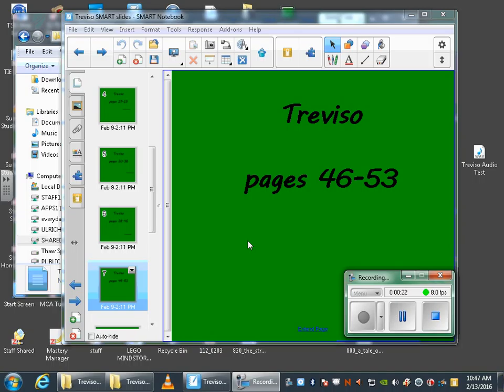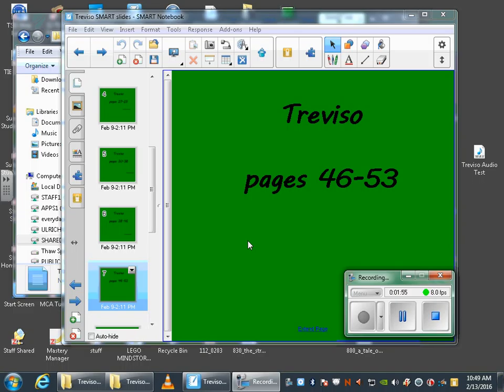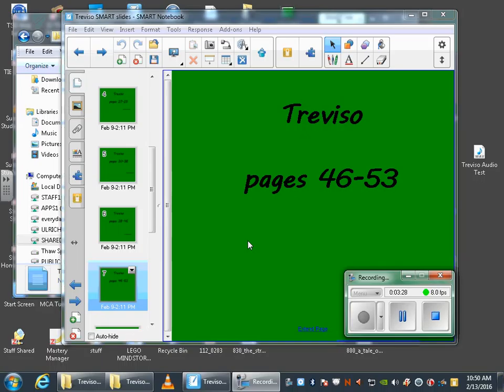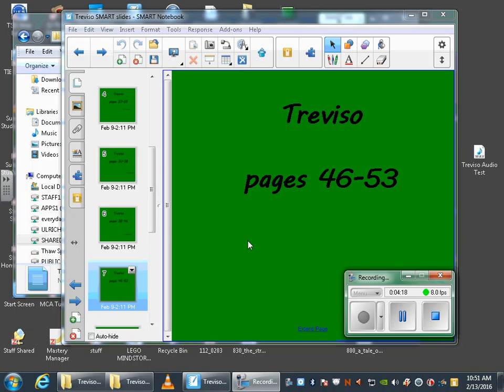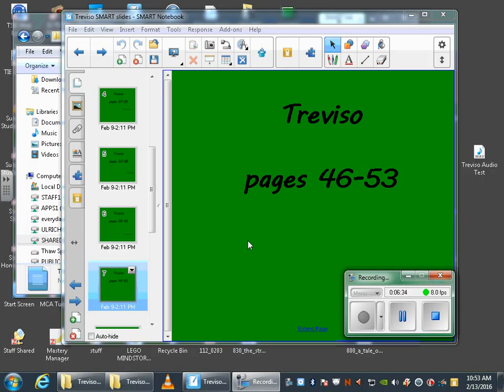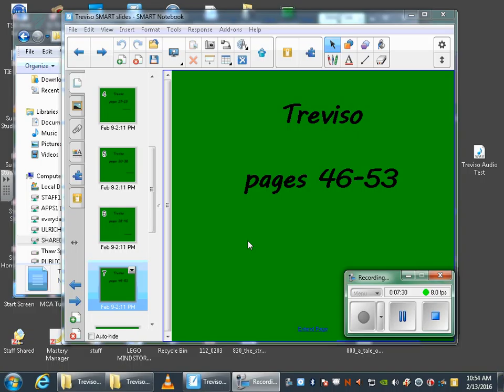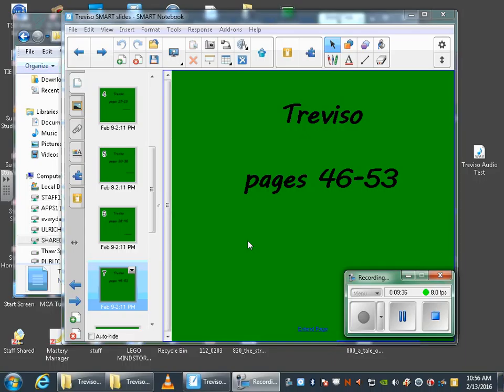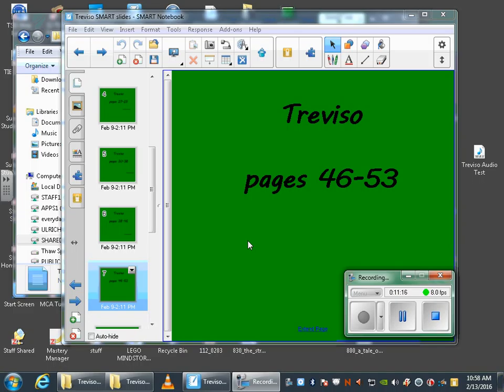Treviso 46 53